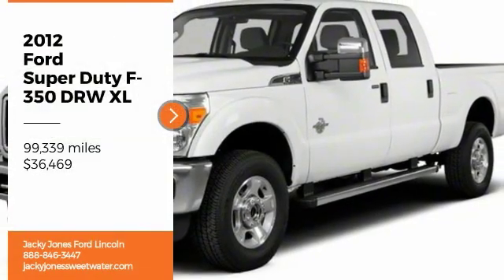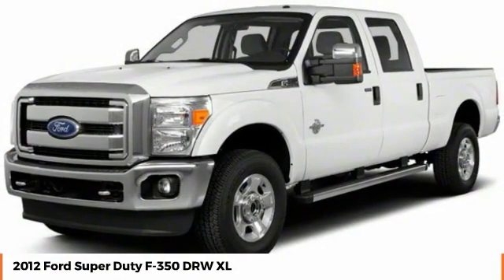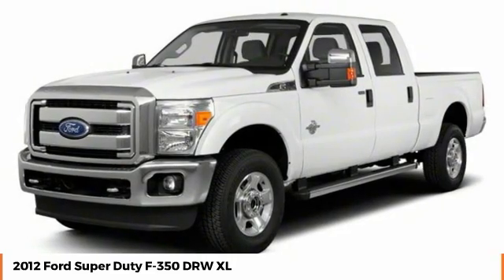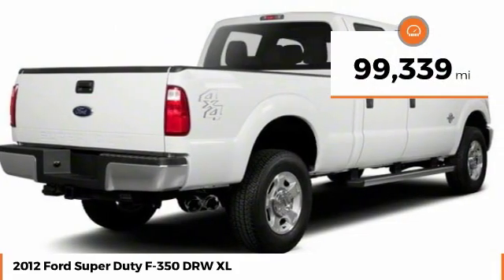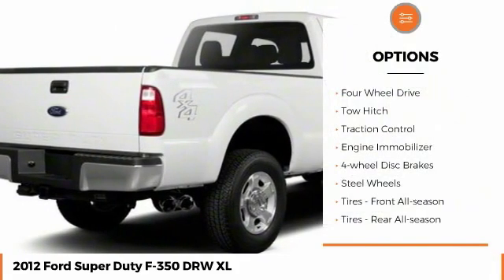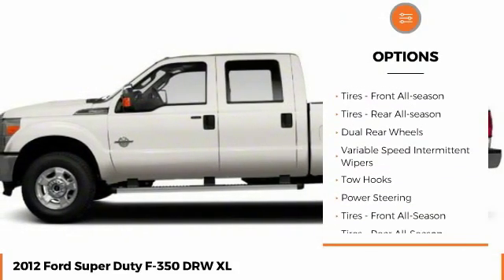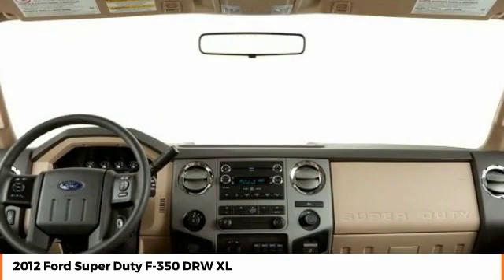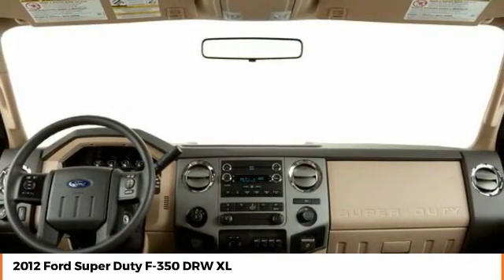2012 Ford Super Duty F-350 DRW XL Used U5541A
Looking for the right crew cab pickup? Today could be your lucky day. this 2012 Ford Super Duty F-350 DRW could be yours.